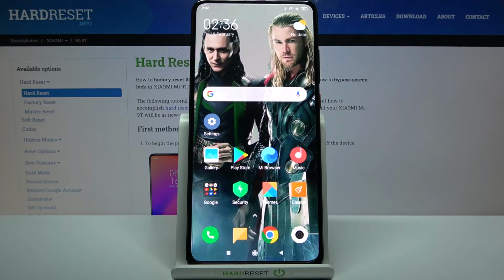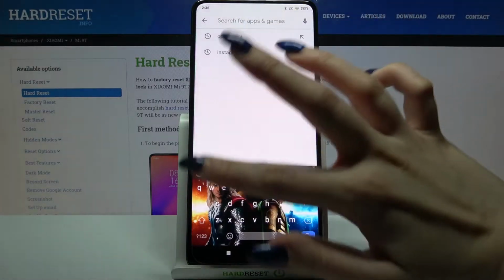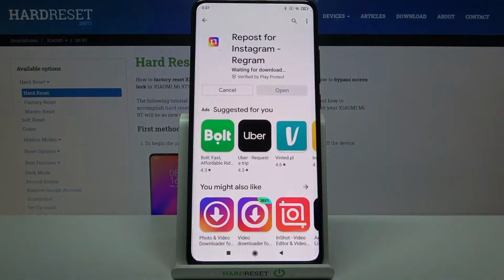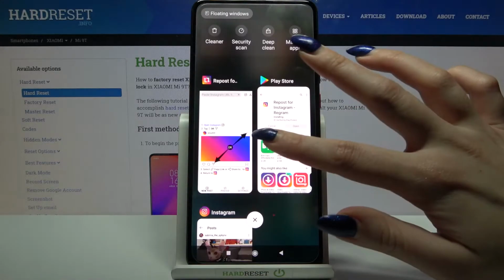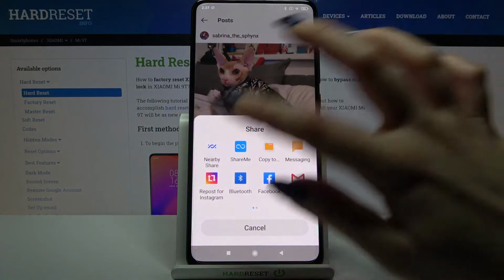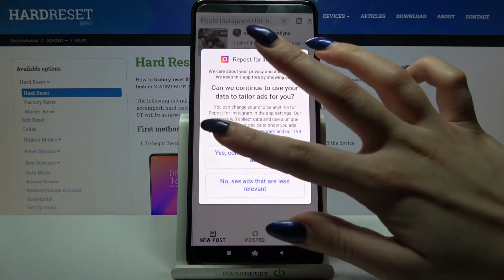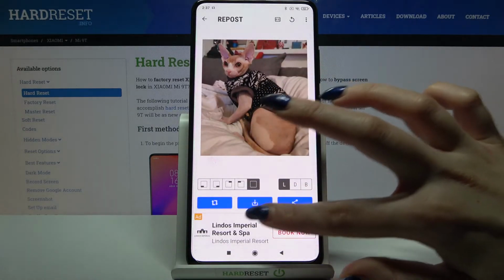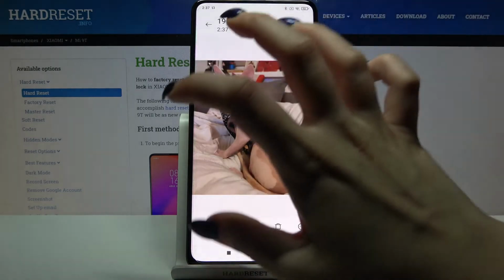How to Download Pics from Instagram in Xiaomi Mi 9T - Repost Instagram Photos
Did you know that in Google Play Store, there is a free app called Repost from Instagram, and thanks to it you can get any Instagram photo on your device, without screenshotting it? If you wish to know how to operate it on your Xiaomi Mi 9T, then we are here for you! In this video, our expert will show you how to step by step, pick one of Instagram Pictures and without any troubles download it on your Xiaomi. So, just follow all show steps, and get your favorite pics with ease, let’s begin!

How to Download Pics from Instagram on XIAOMI MI 9T? How to Download Pictures from Instagram on XIAOMI MI 9T? How to Save Pictures from Instagram on Android Phone? How to Download Photos from Instagram on XIAOMI MI 9T? How to Get Instagram Pictures on XIAOMI MI 9T?